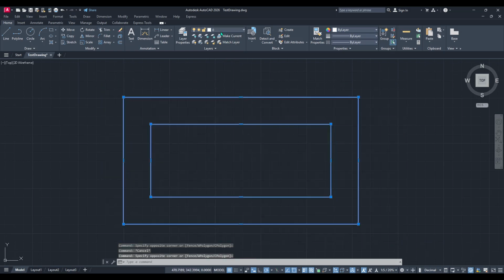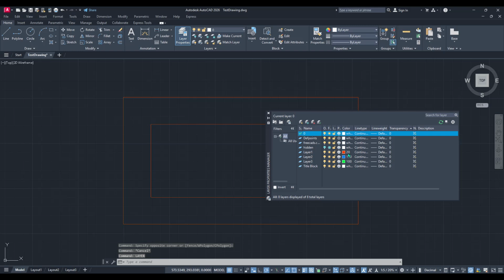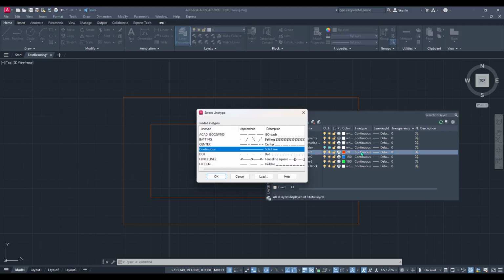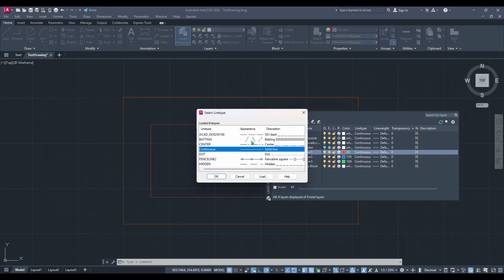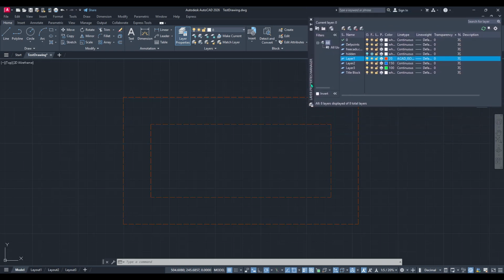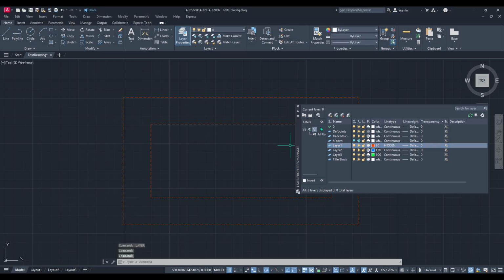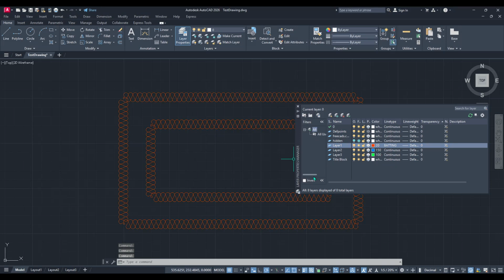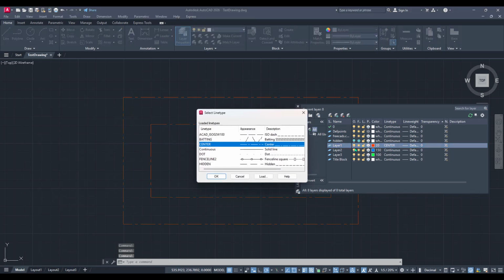AutoCAD: How to Change Layer Linetype (Step-by-Step Layer Settings Tutorial)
In this video, I’ll show you how to change the linetype of a layer in AutoCAD using the Layer Properties Manager. Perfect for applying dashed, center, or hidden lines to specific layers and keeping your drawing standards sharp.